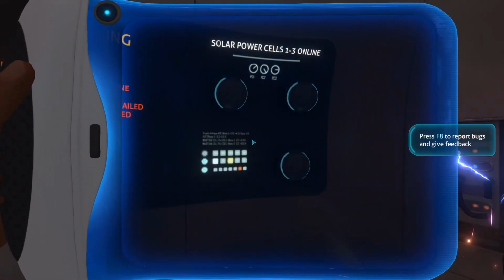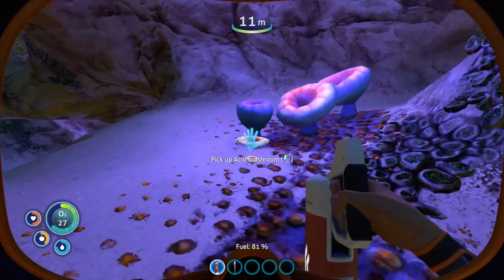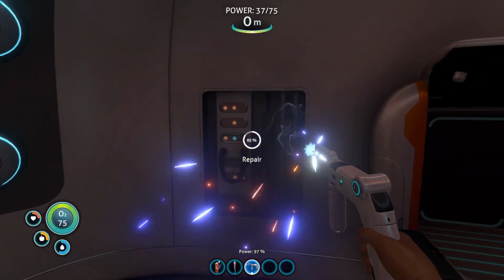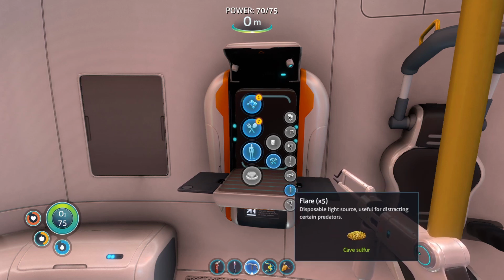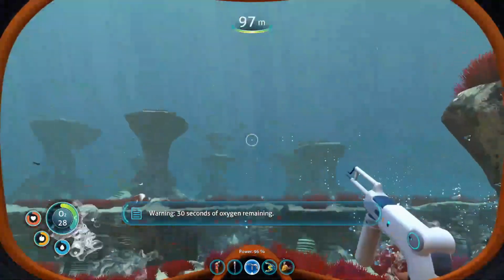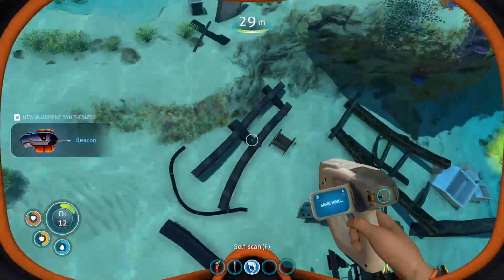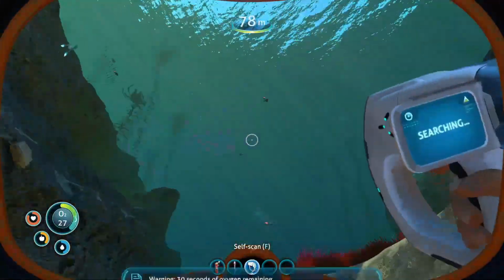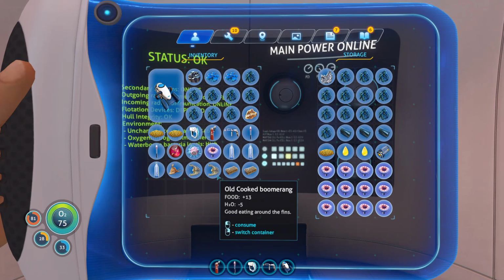Beautiful yet TERRIFYING | Subnutica #1